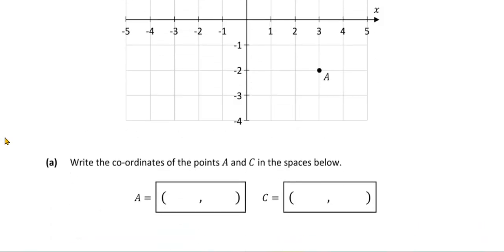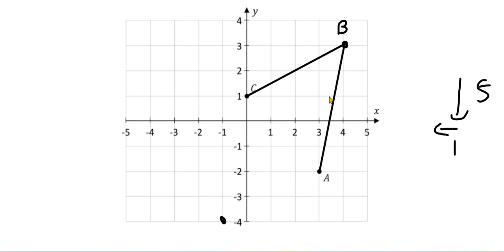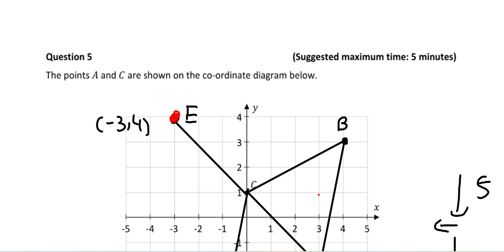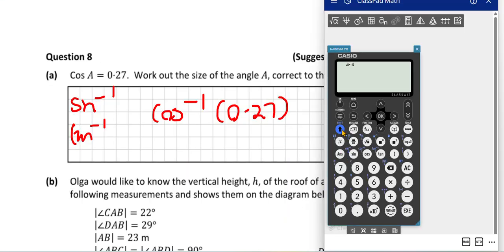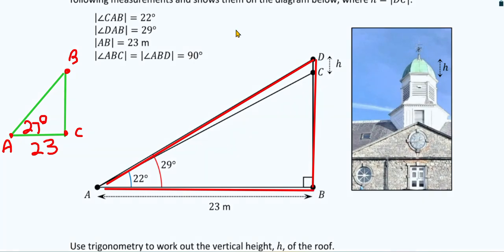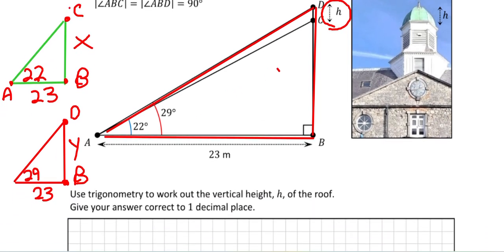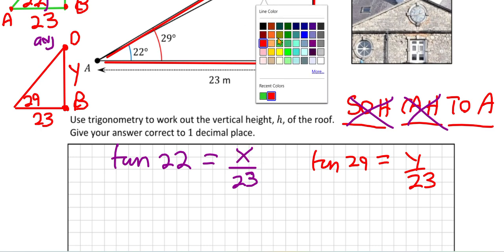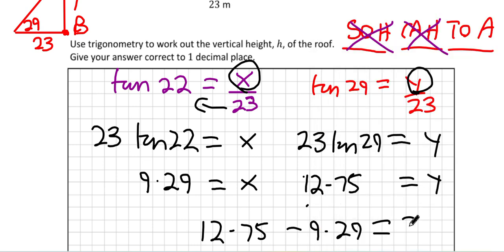jc 2025 higher q5q8